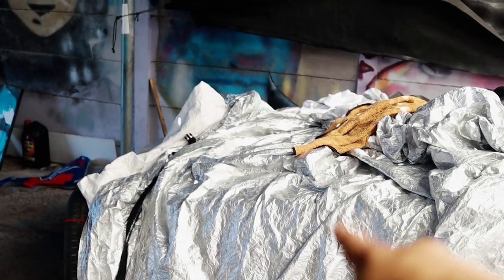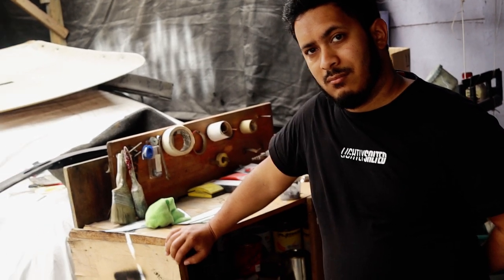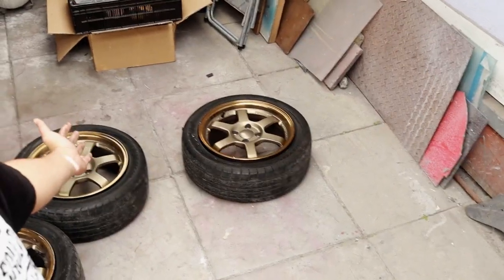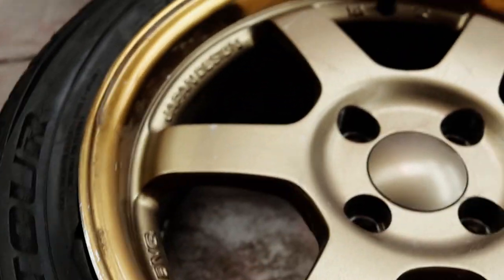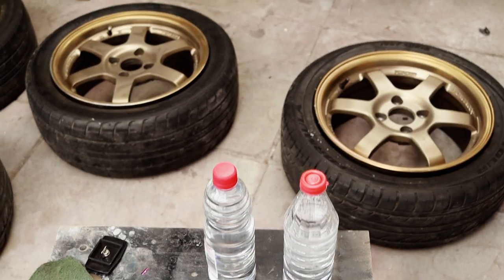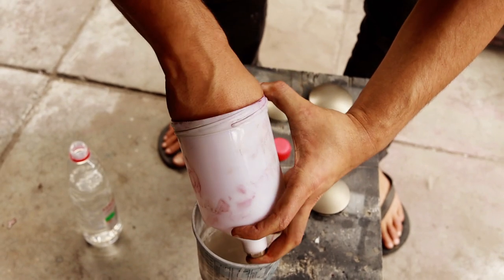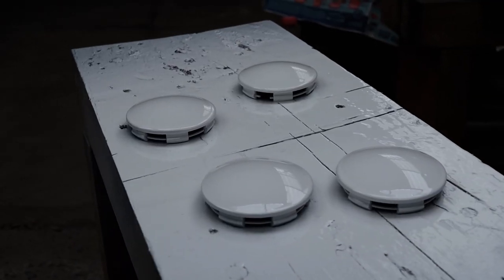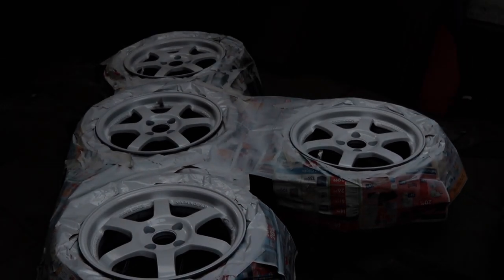Refreshing the Volk Rays TE37 Rims (Celebrating 2 Years of Cringe)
In this video, we celebrate our TWO YEARS of making content by doing the thing we started with... and believe us when we say, this was totally unplanned!